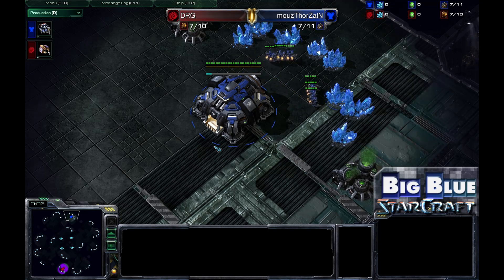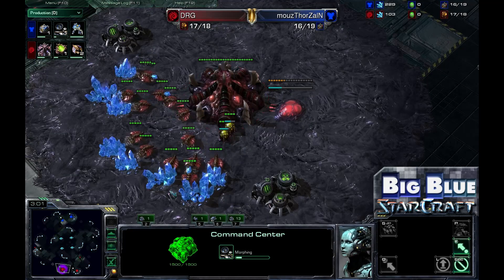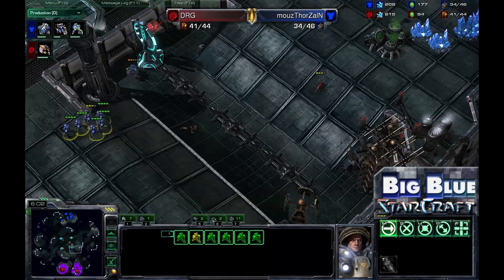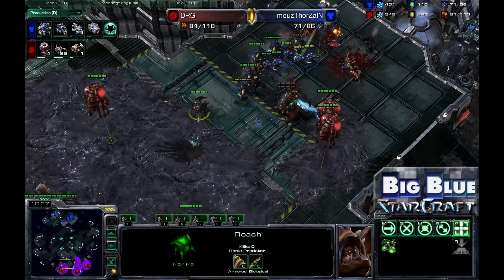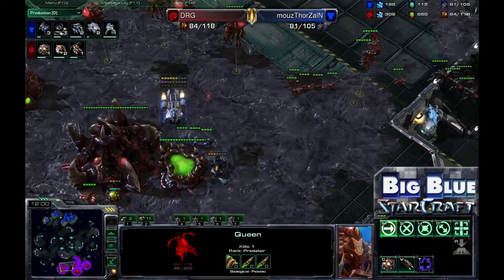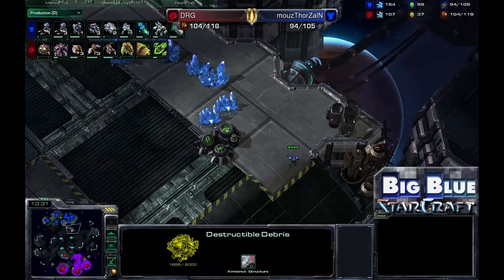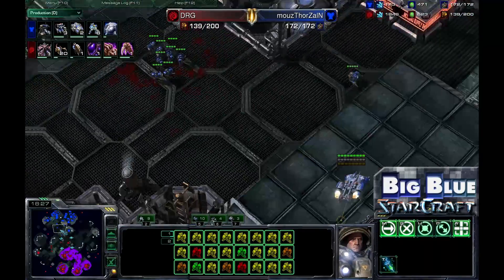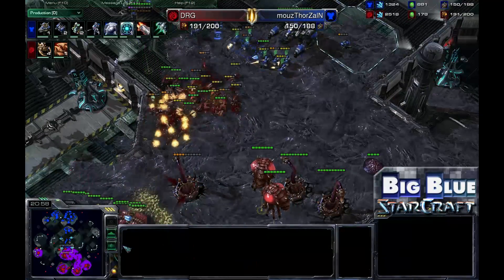DongRaeGu vs ThorZaIN Game 3 Pt 1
Game three in a best of five series between MvP DongRaeGu and mousesports ThorZaIN. From the Dreamhack Invitational in Valencia, Spain.

The map is GSL TerminusRE.